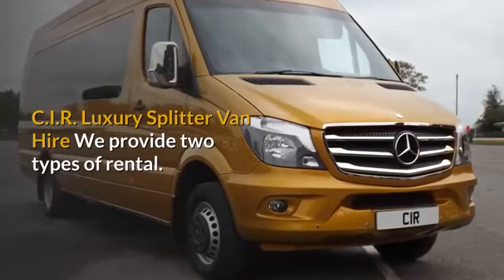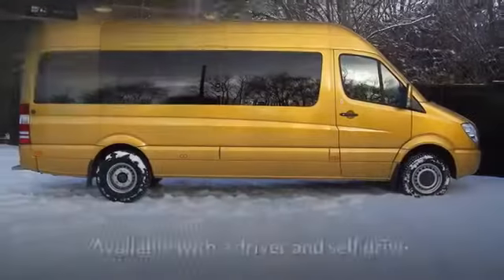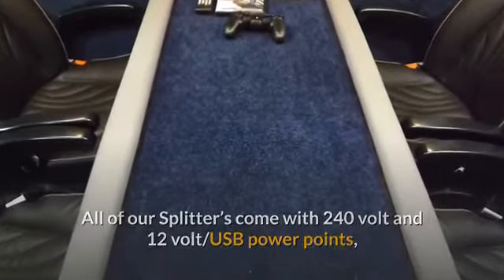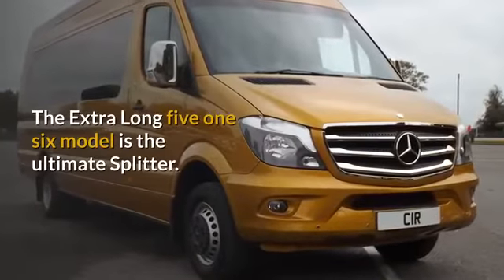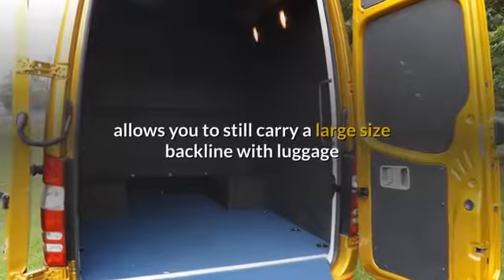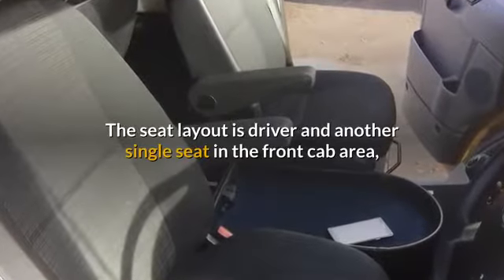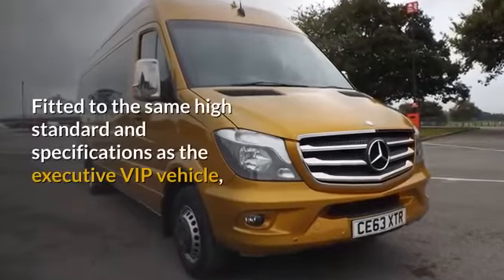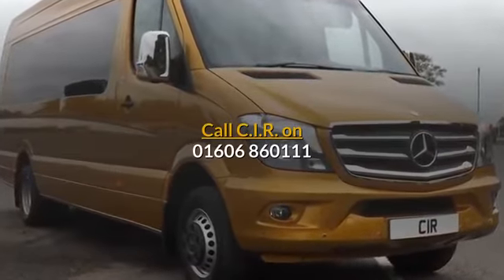Splitter Van Hire Walsall With Professional Driver & Self Drive Splitter Van Hire Walsall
CIR Splitter Van Hire
1 Wharton Bridge, Winsford CW7 3BA, UK
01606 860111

CIR uses a UK as well as likewise European splitter van hire both with lorry motorists and also self drive.

We offer Premium Splitter vans as well as going to solutions to the music, tv/film production, executing arts and additionally showing off activities markets.

Do you know about Splitter Van Hire Portsmouth With Professional Driver & Self Drive Splitter Van Hire Portsmouth, go and watch it

All musicians have various demands and likewise needs.

We bring the best individuals with each other to ensure that there is even more time for the enjoyable element of touring.

Our luxurious splitter vans feature comfy reclining leather seats, level screen Televisions with DVD, top quality tunes systems with iPod connect and also a whole lot a lot more.

All our trucks are tailored Mercedes vehicles as well as also variety from 313,314,315,415 along with 516.

All trucks vary from 8 to 9 individuals including driver.

When we started 27 years ago we saw an area around: the industry had a lot of firms with experience in touring, in addition to others that understood the car and also transportation industry.

Why, we asked, should they be equally unique?

We are the picturesque tour bus service that obtains you as well as your people to your transforming points without delay each time.

Our motorists recognize their method around the roadways and the songs organisation.

They supply you, your band and also devices to your destination precisely, adeptly in addition to firmly.

Send us your scenic tour details as well as we'll put together the perfect plan for you.

We understand that checking out musicians truly anticipate uncompromised requirements of solution, convenience, integrity and additionally security and safety which is what we provide to thousands of acts annually.

Our professional group has decades of cumulative touring experience in all degrees of the sector-- we have actually basically been everywhere, done whatever, and also encountered many problems at least when, so if you have a problem or require pointers one of us will have the ability to aid.

Every one of our splitter vans and trailers go through self-displined mechanical and also safety and security checks before every hire.

We do not save any type of expenditure to guarantee our trucks are like they can potentially be.

We give driver and also splitter van hire or additionally self drive for your scenic tour or one off work.

Our absolutely changed Sprinter happily seats 9 individuals (including lorry chauffeur) and also full backline as well as likewise is entirely guaranteed for self-drive hire.

Furnished with TELEVISION, DVD gamer, video games console, reclining seats, motorist bunk along with night heating unit our van is completely geared up whether you simply require a top-notch lorry for a brief run or are investing the Summer period touring.

Our Vans are kept to a really high common Really our engines and additionally running are examined every week as well as additionally have a complete history.

We absolutely valet our vans after every hire so you can constantly be assured that your van will certainly be tidy.

We aim to be the most effective, and also don't jeopardize on our standards-- if you desire a transportation solution you can rely on and also a group who know what they're doing, then call CIR the Splitter Van Collaborate With Experts.

Our top video called Splitter Van Hire With Professional Driver Self Drive Splitter Van Hire, For watching this video